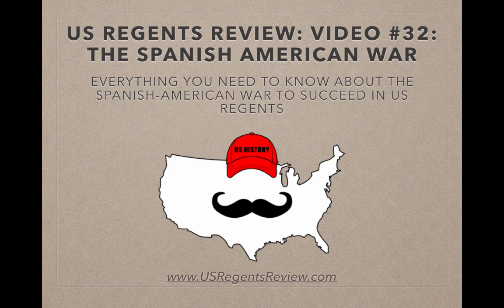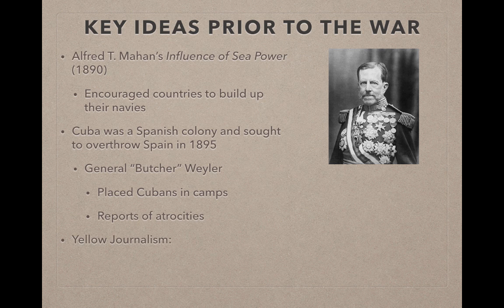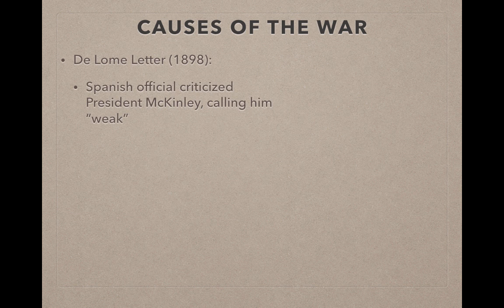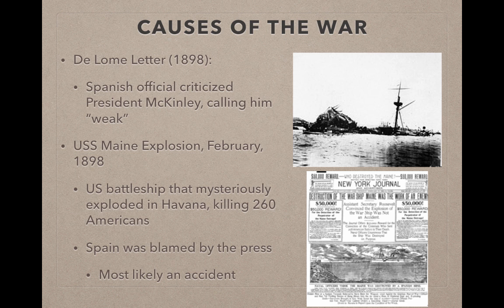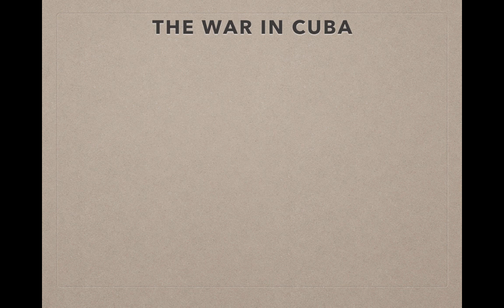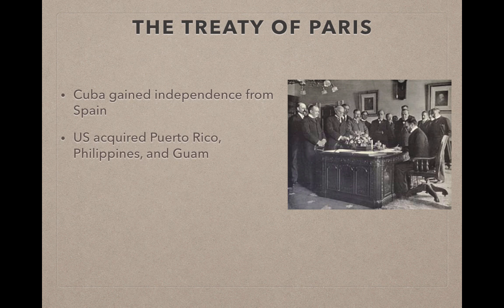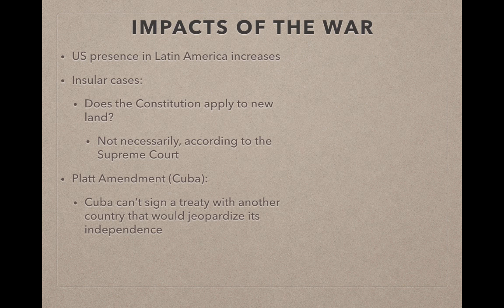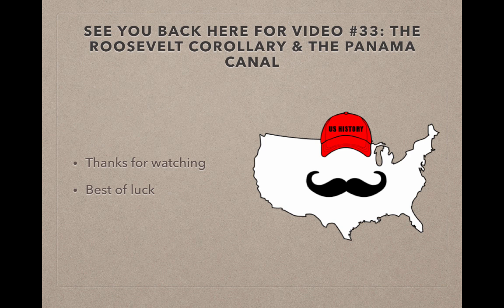US Regents Review: Video #32: The Spanish American War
Why did the US go to war with Spain in 1898? What were the results? Find out here